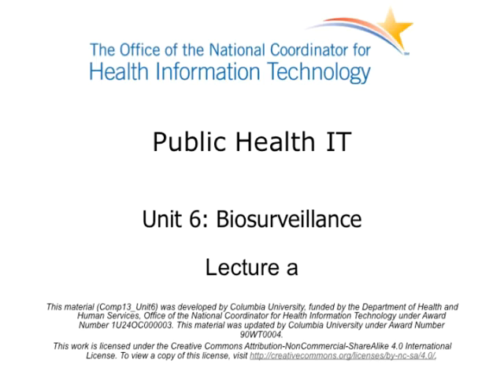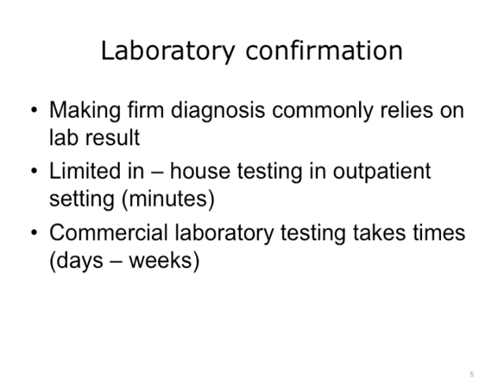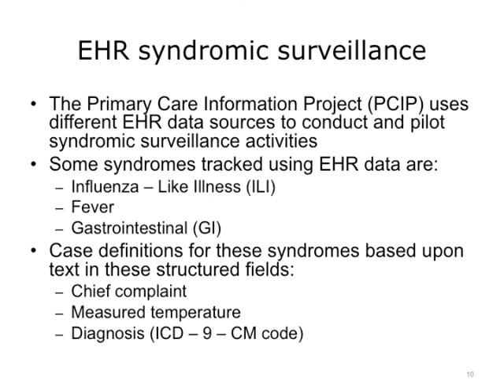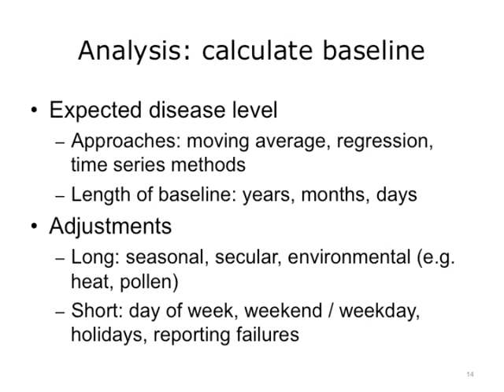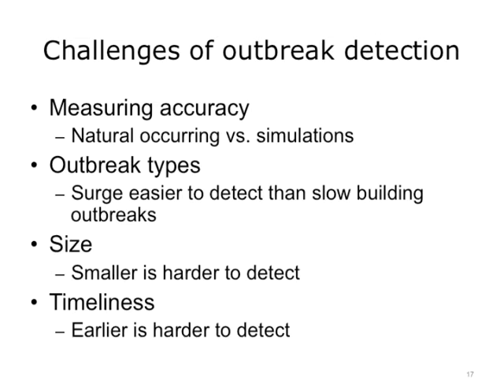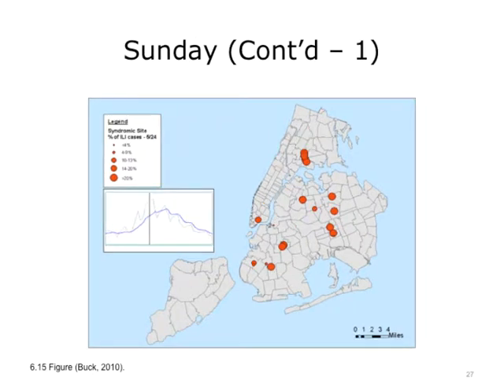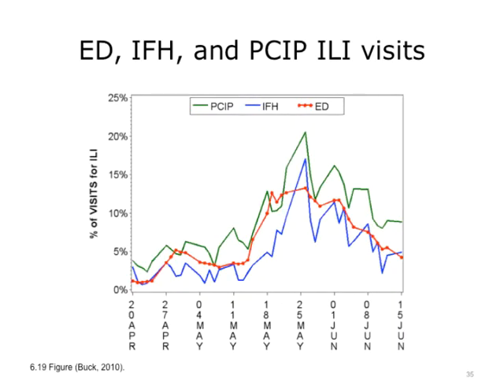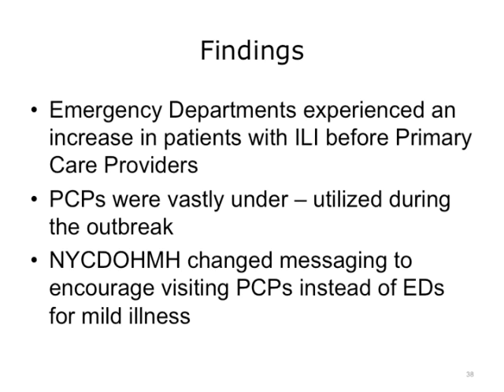Comp13 Unit6 Video